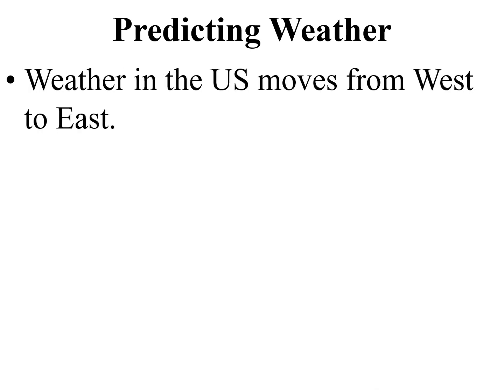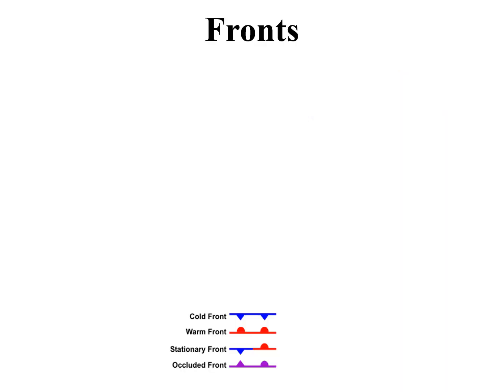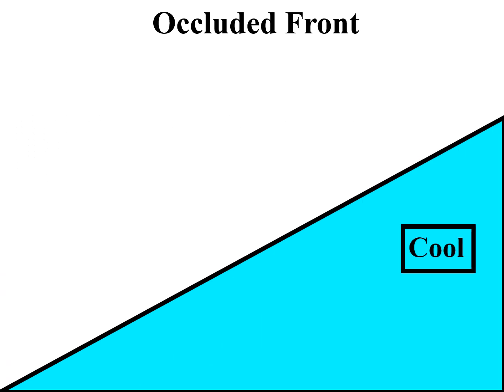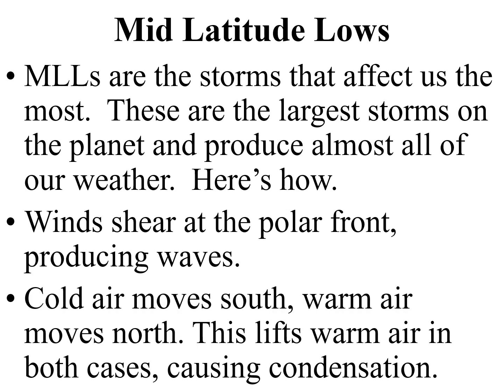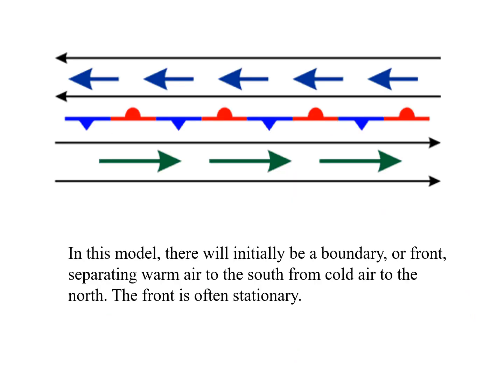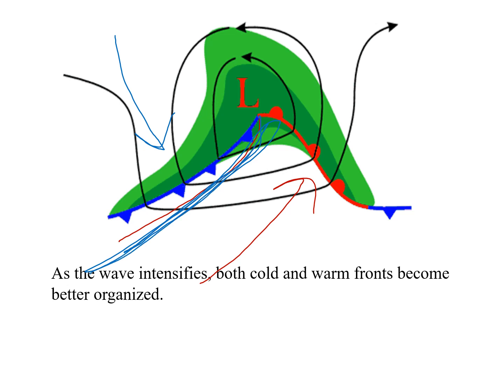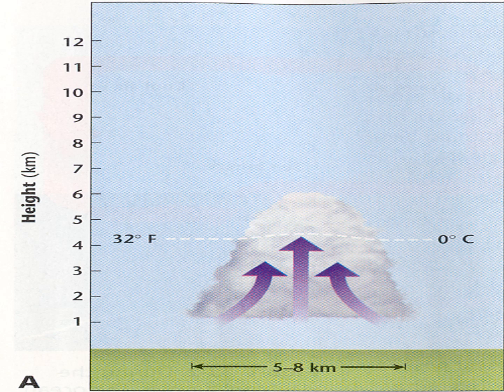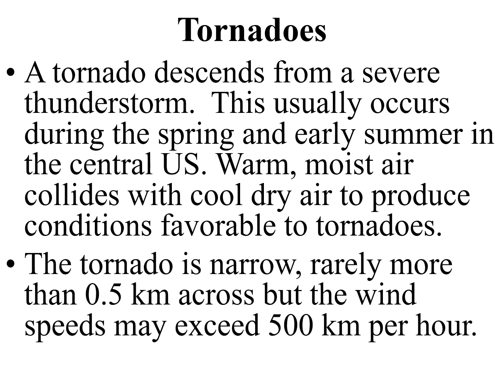Chapter 7 #3 Predictions Ready for Narration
Putting weather all together so we can forecast the weather coming, or understand the forecast meteorologists produce for us.
Warm and Cold fronts and Mid Latitude Lows!